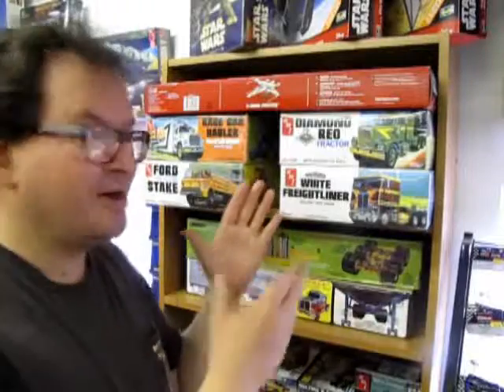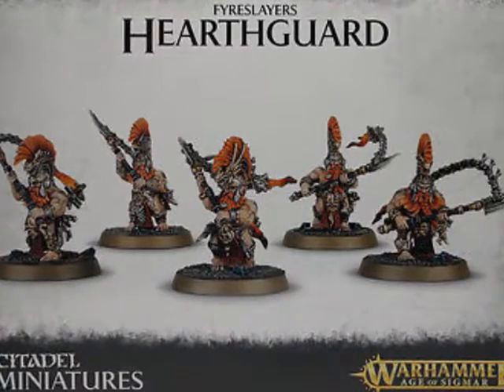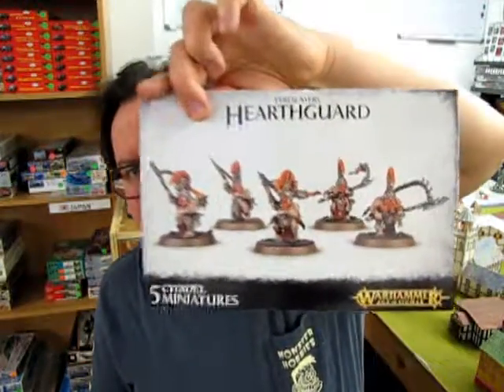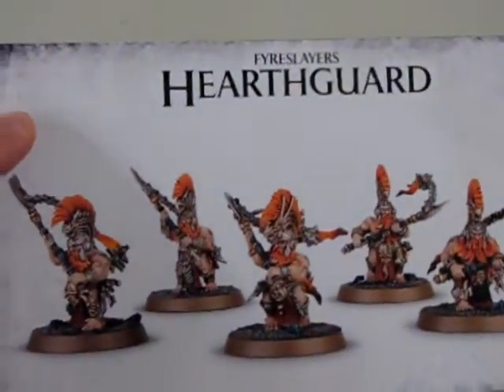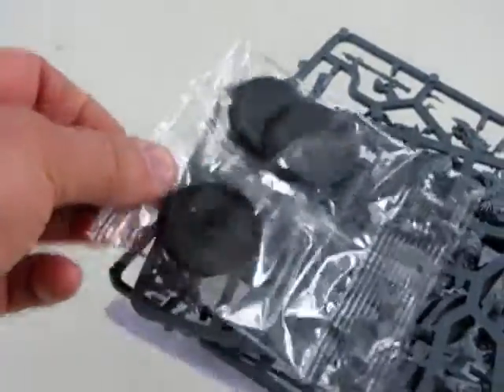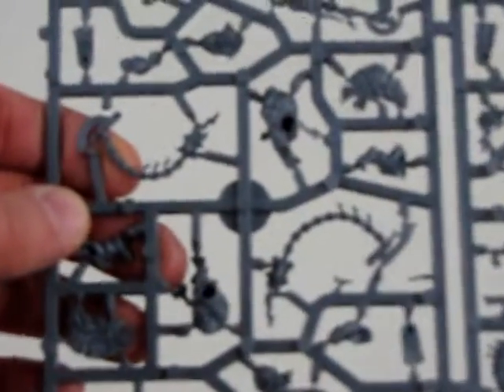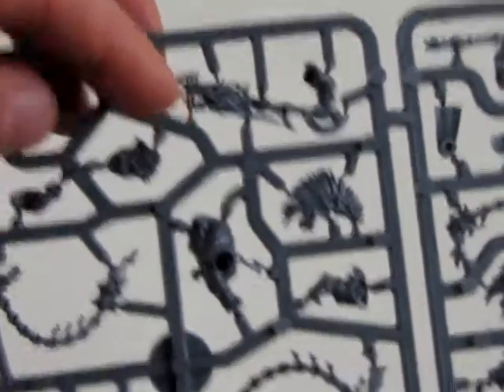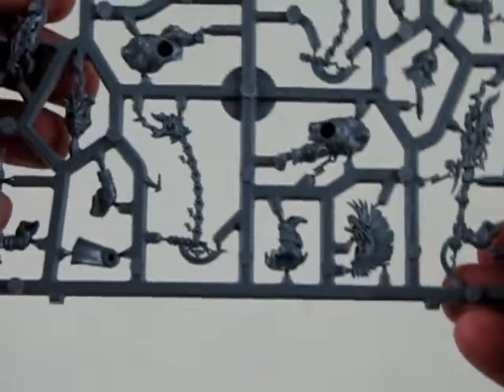What's In The Box Hearthguard Nov 19 16